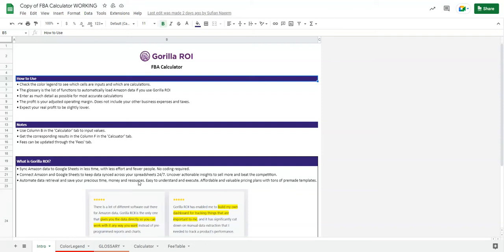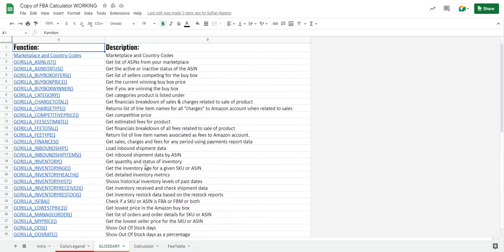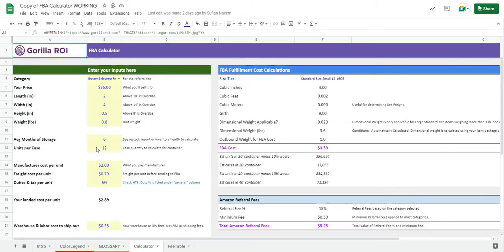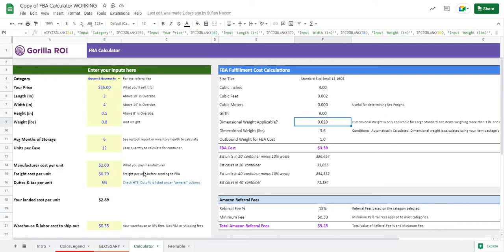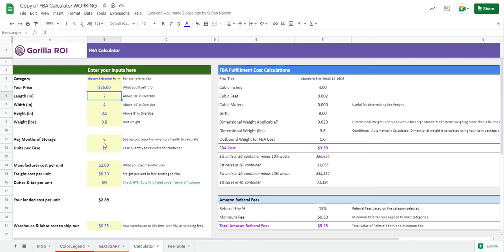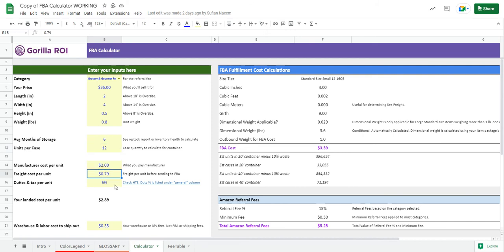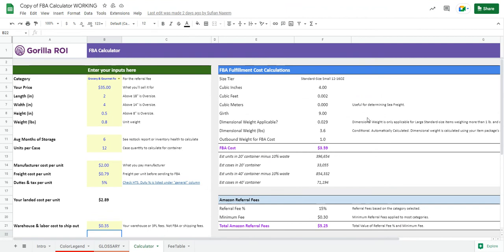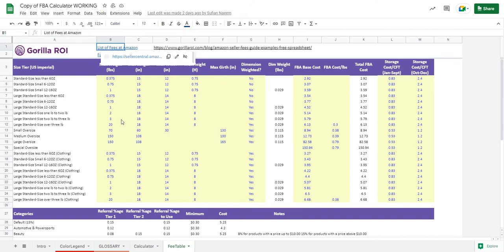Amazon FBA Calculator Spreadsheet - Overview and how to use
Amazon FBA calculator spreadsheet to analyze potential products or your existing products.
Detailed calculation of Amazon seller fees, category commissions, FBA fee, profit margin and more.

Credits
• Thanks to EcomCrew for making their spreadsheet available
• We took their approach and improved on it to be more accurate, flexible and factor in different error scenarios

Timecodes

0:00 Intro and reminders
0:05 Color Legend Tab
0:14 GLOSSARY tab
0:26 Calculator tab
1:30 FeeTable tab